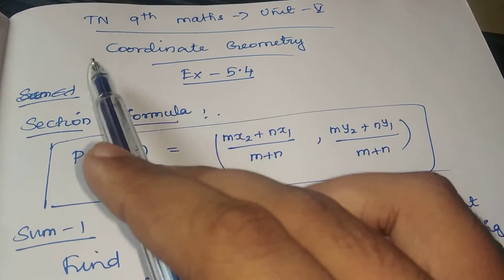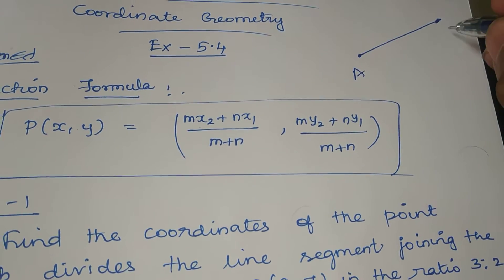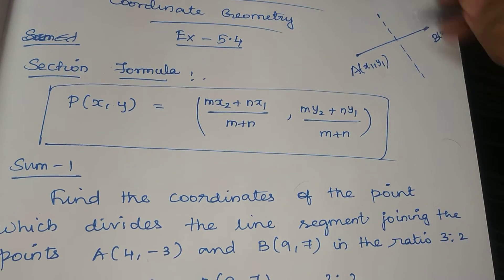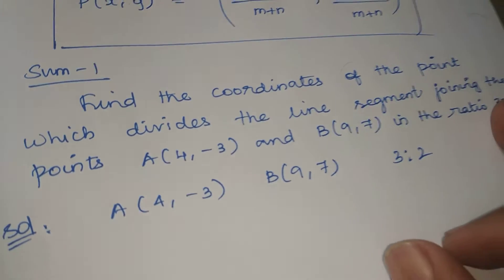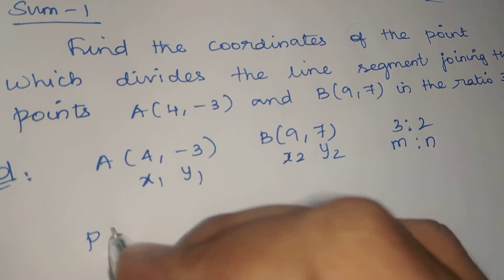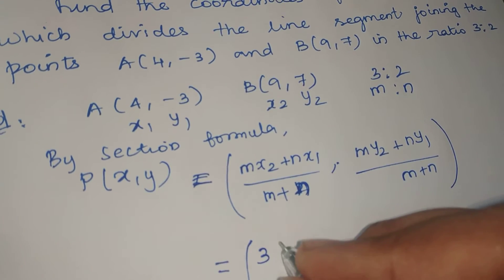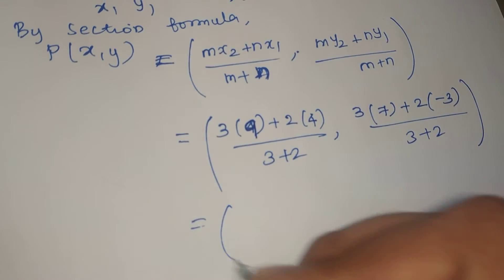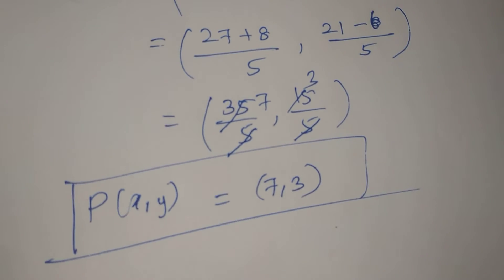Tn samacheer 9th maths exercise 5.4 sum 1 co-ordinate Geometry unit 5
TN 9th maths ex-5.4 sums